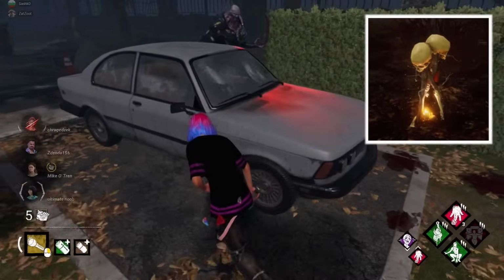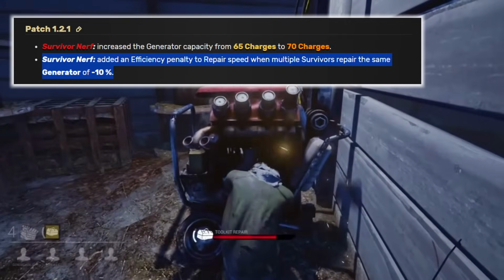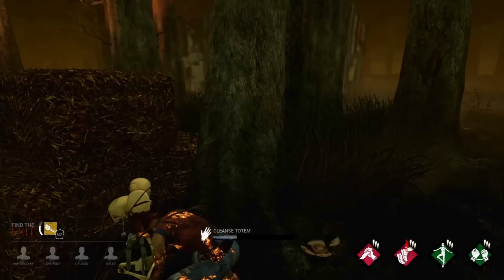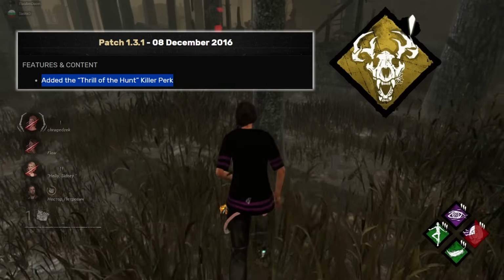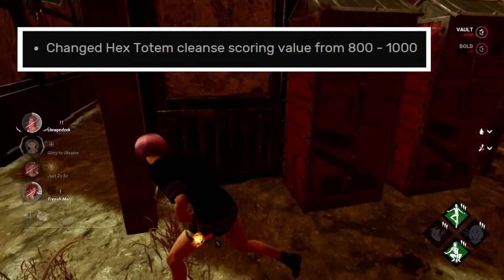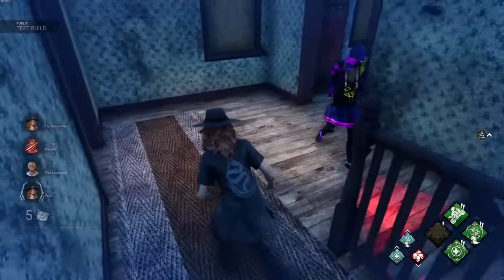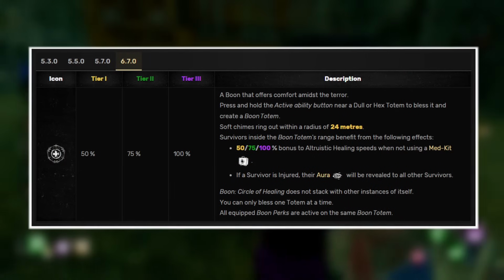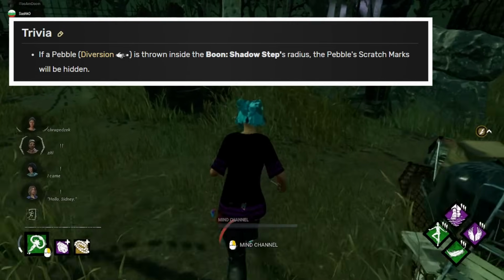How Totems Changed Dead By Daylight Forever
This video showcases the evolution of totems in Dead By Daylight

Any other video footage that is not listed is stuff that I've recorded myself or from the DBD Wiki

All images are from The Dead By Daylight Wiki/Google Images/Game FAQs

Timestamps:
0:00 - Intro
0:40 - Part 1: How Totems Came To Be
5:08 - Part 2: Boon Totems
8:02 - Outro

hope u guys still enjoy these types of history videos :3